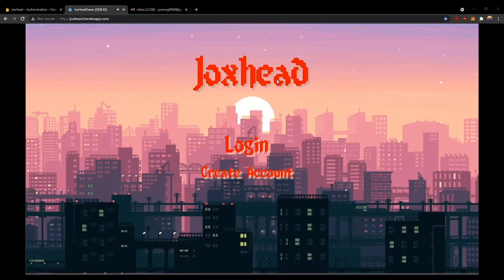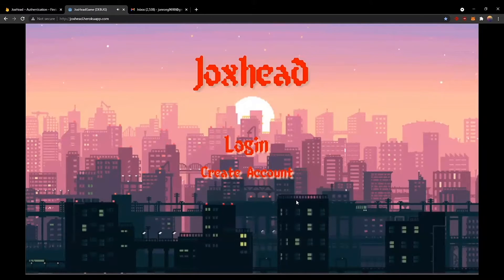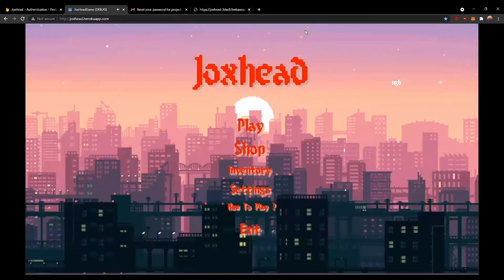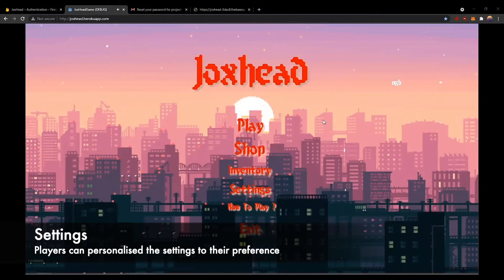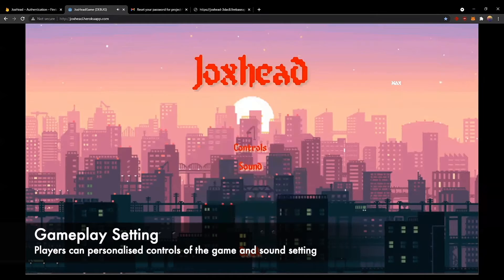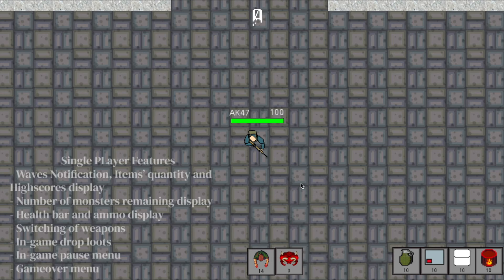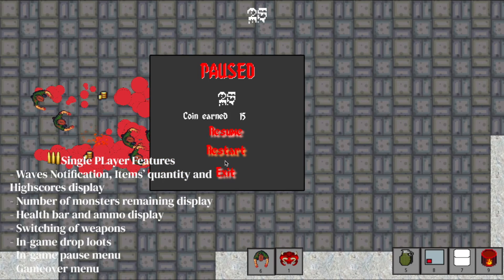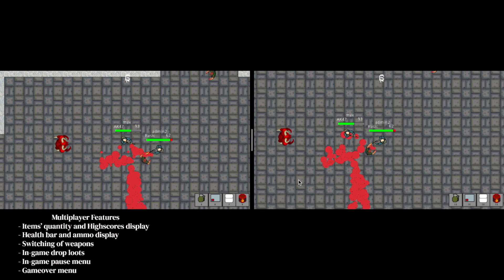[Orbital 2021] Splashdown: 2491-JoxHead (Apollo 11)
Tan Jun Rong + Ong Jun Jie